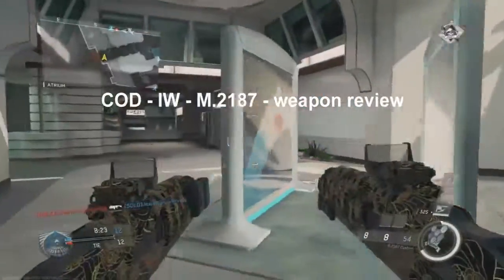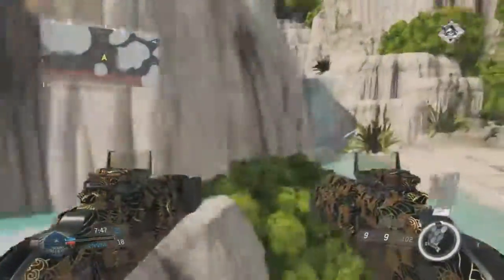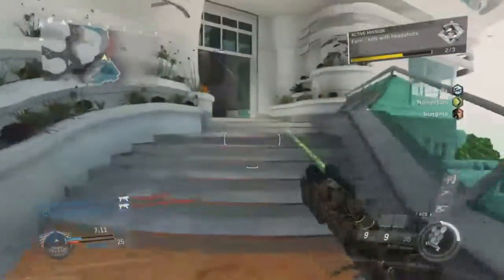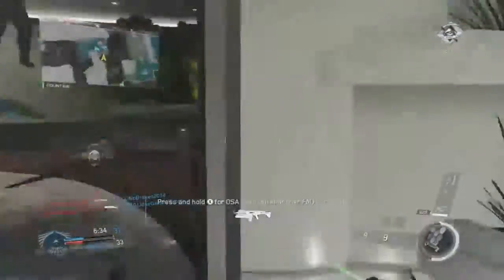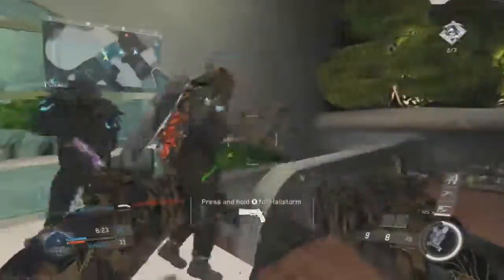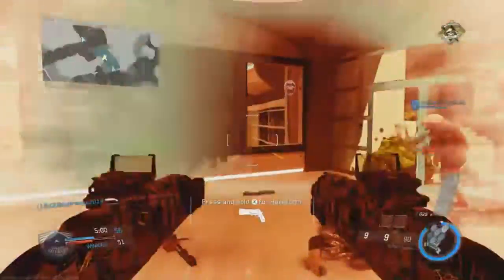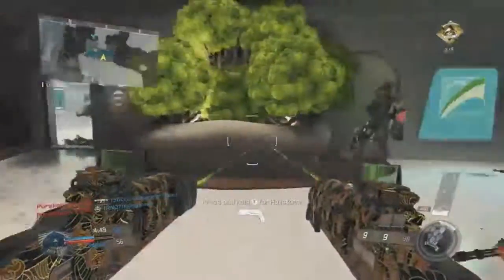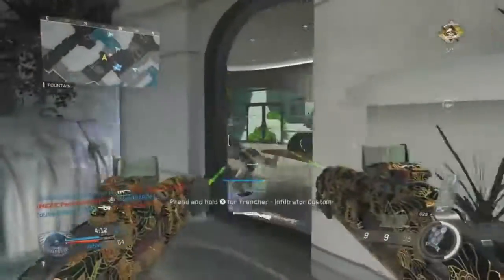COD - IW - M.2187 - weapon review - starryhornet863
I will be showing you this crazy new shotgun